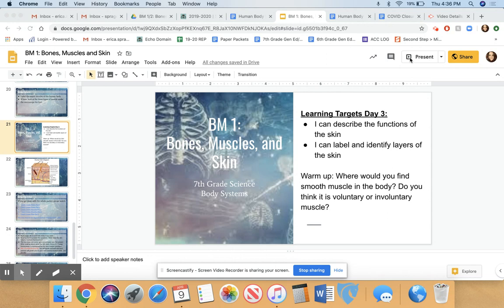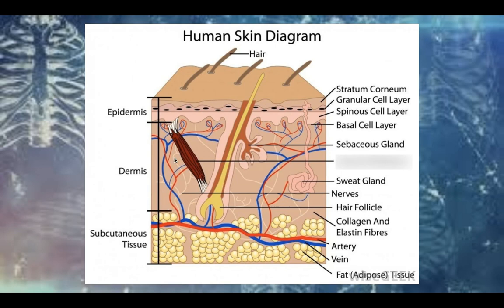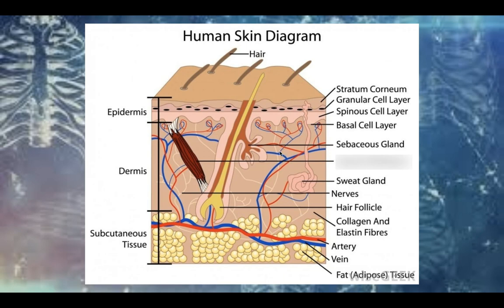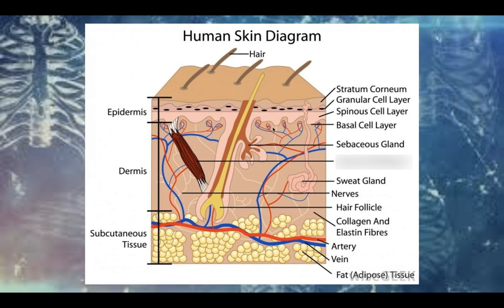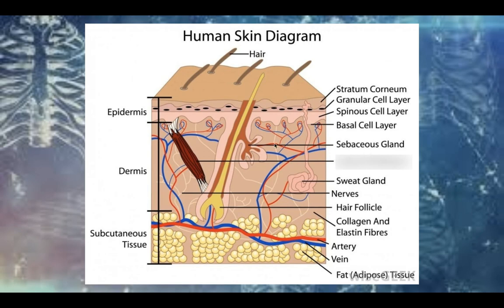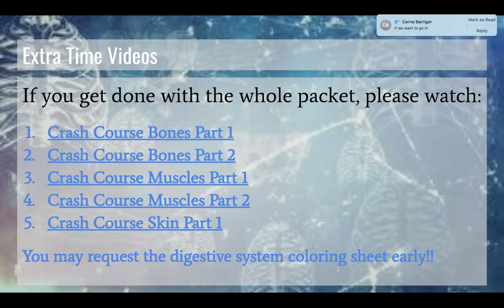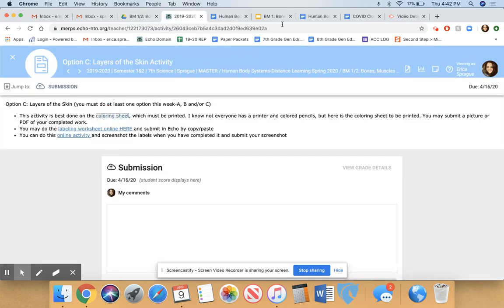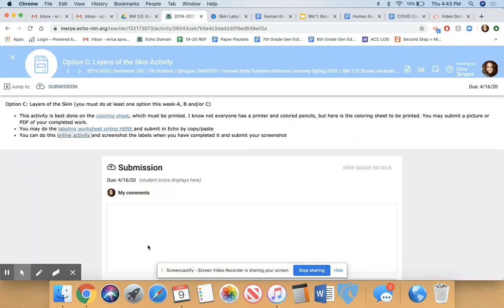4/16/20 Layers of Skin 7th Science Lesson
This is the last of three lessons for benchmark 1 of the human body systems project. Learn about the layers of the skin with the slide show and if you are able, download the skin layers coloring sheet. There are other options on Echo for labeling online and playing labeling games. Be sure to answer your Echo Journal: How does skin play a role in homeostasis. There is a PDF of reading for you to review as well. Don't forget to check out the crash course videos linked in the agendas and at the end of the slides! See you for the zoom Thursday at 10:30!